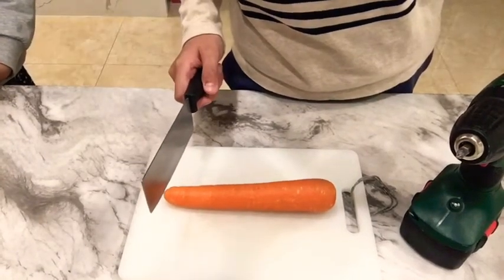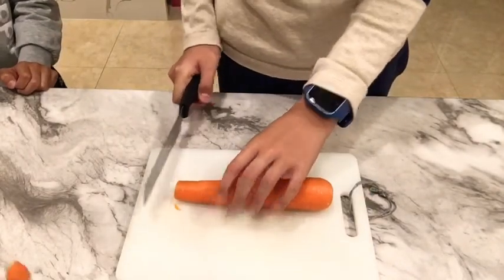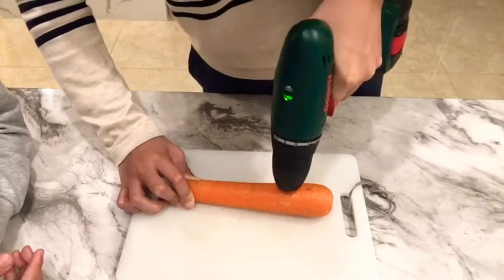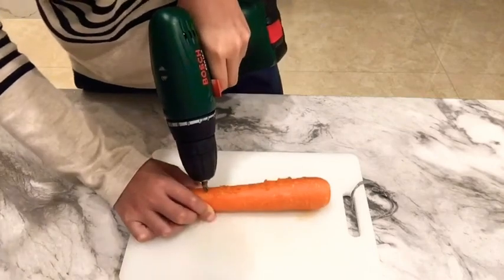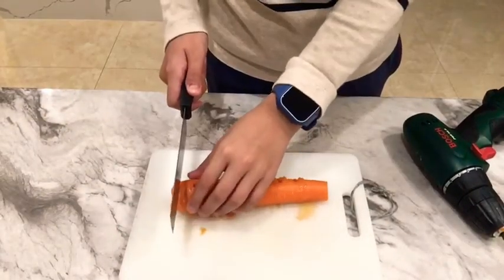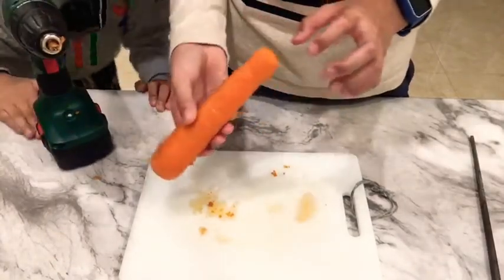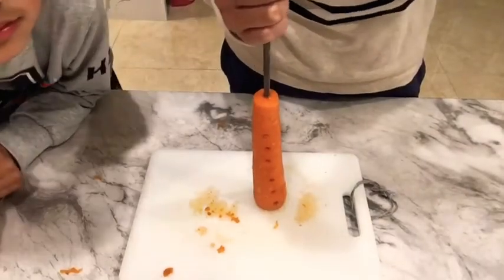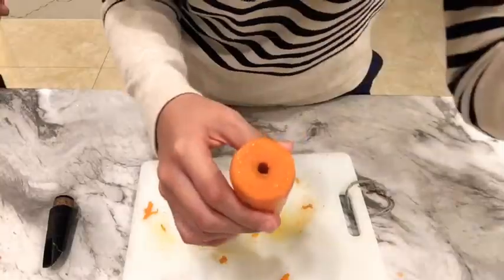How to make a carrot clarinet!!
We made a great remix to a song! Watch Paganini 24 REMIX here!